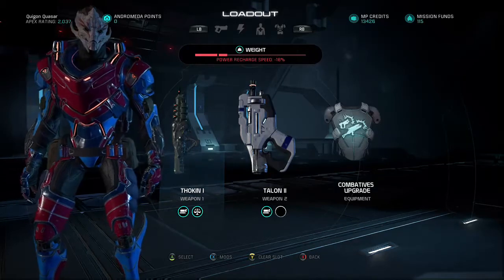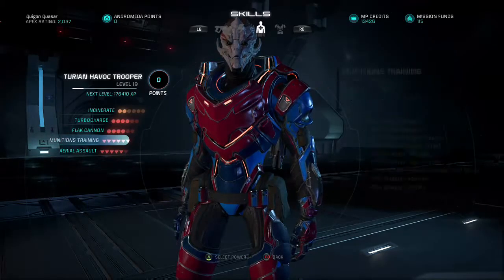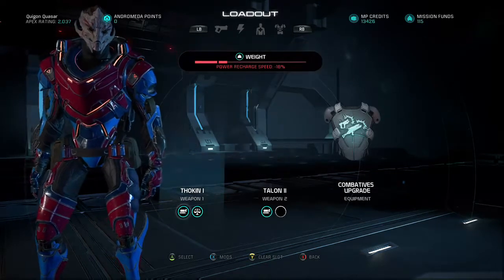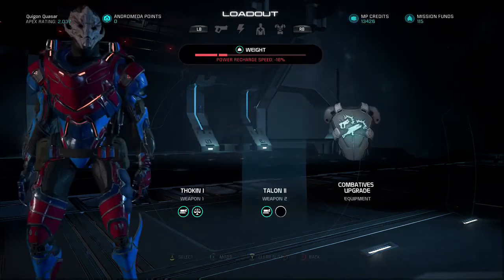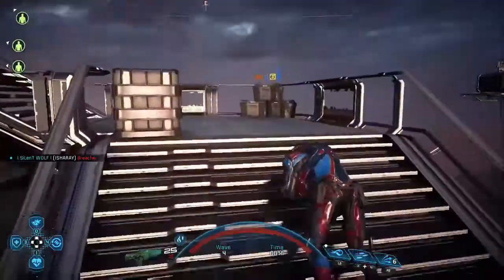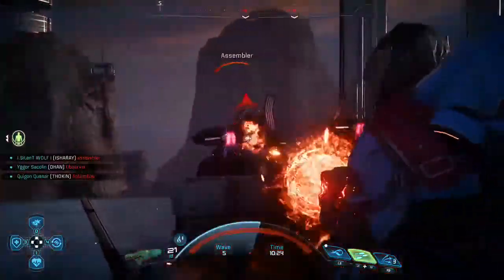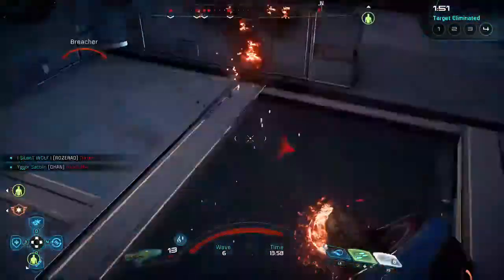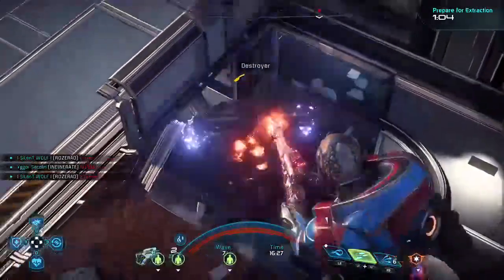MASS EFFECT: ANDROMEDA - THOKIN Rifle + TALON Pistol Multiplayer Character Build Guide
In this Video i'll be showing you my Favourite Assault Rifle Based Character Build/Loadout in Mass Effect Andromeda!
I'll be showing you:
-What Weapons to Choose,and which Mods to Apply to those Weapons
-Which Character to Play as
-Which Abilities to Equip
-What Equipment Upgrade to select

for Great Deals on Mass Effect: Andromeda and many other Games!

Please follow me on Google+ to know when i upload a new video
To join me in game,please add me on Xbox live - Quigon Quasar